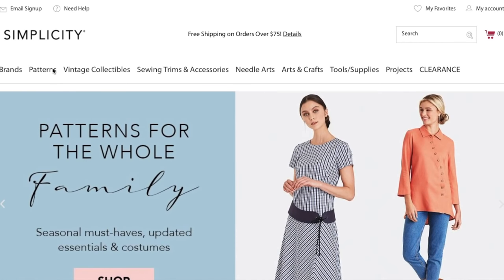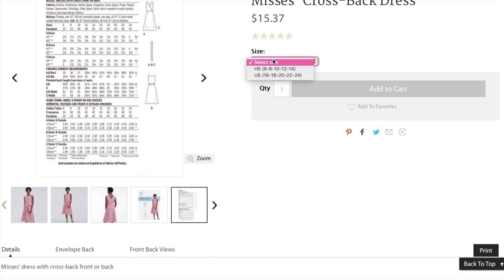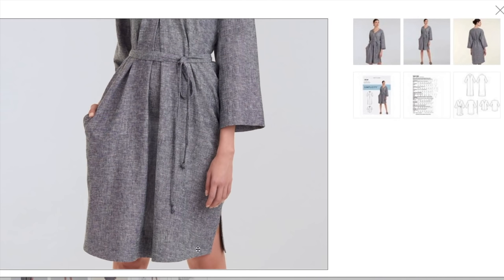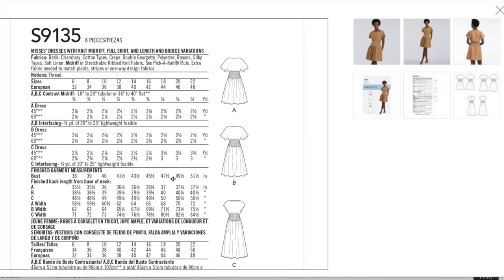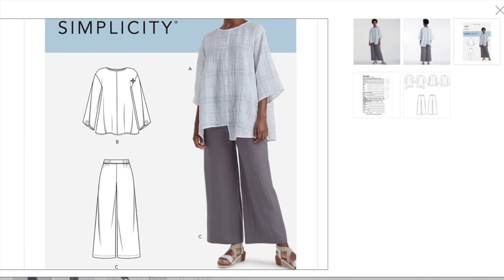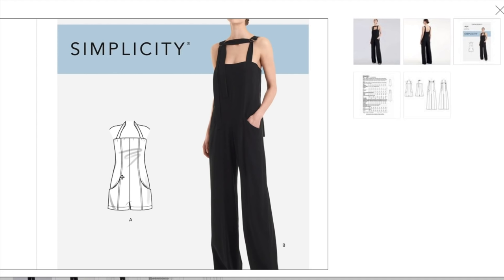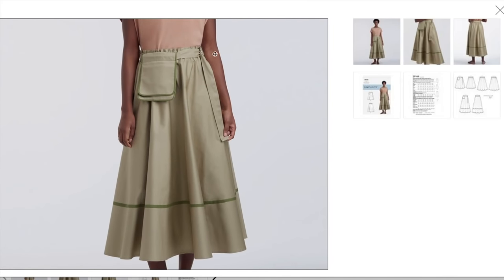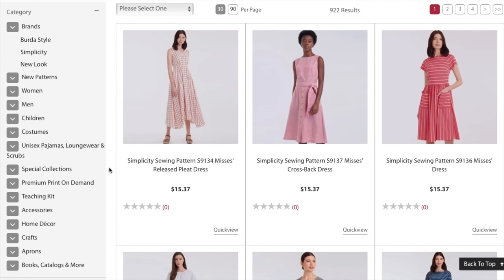Simplicity Sewing Patterns | Summer 2020 | First Impression Review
Another day, another Summer collection! Check out what Simplicity has to offer for summer patterns including my first impression thoughts on overall design, fit, fabrication and more!